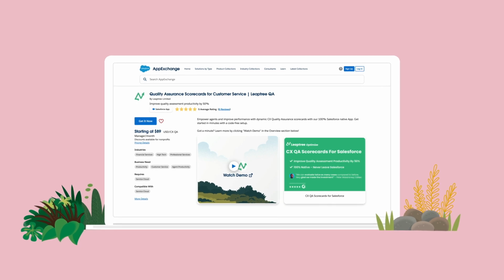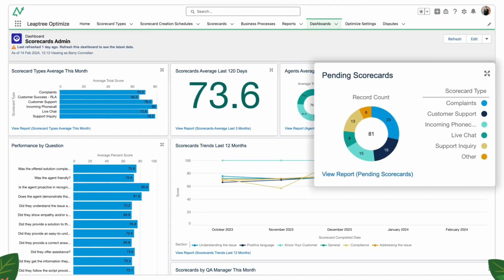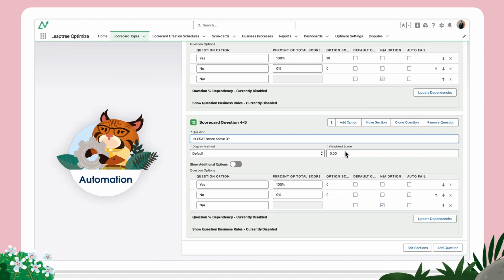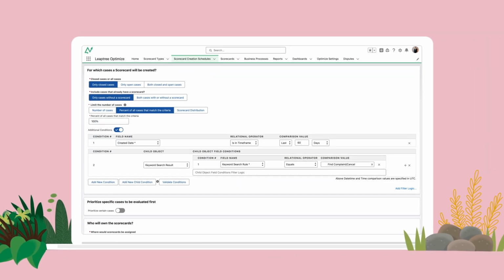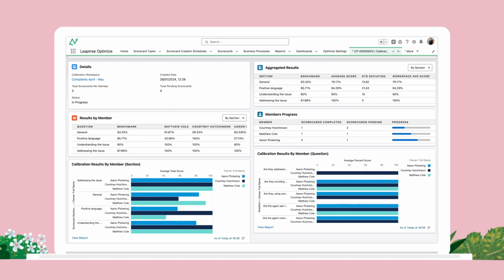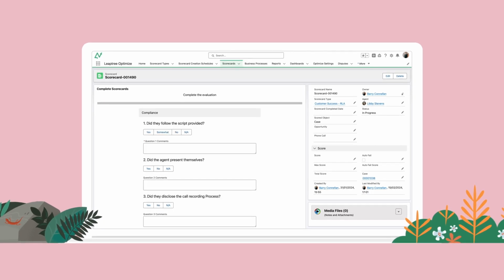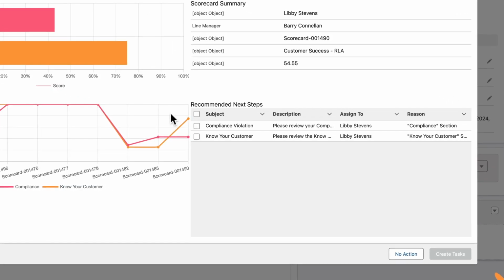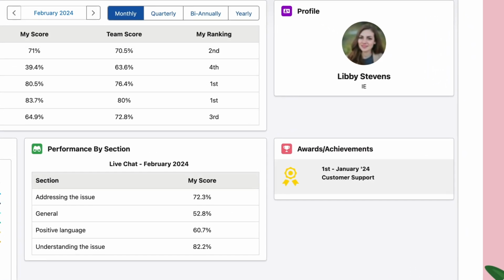Leaptree Optimize Product Demo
Empower agents and improve performance with Leaptree Optimize, the dynamic CX Quality Assurance Management app that's 100% native to Salesforce.